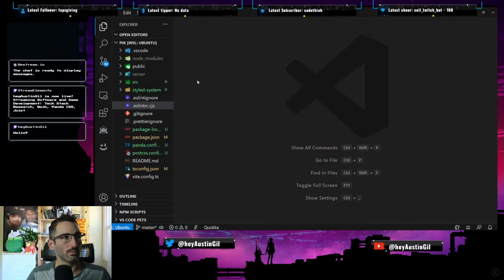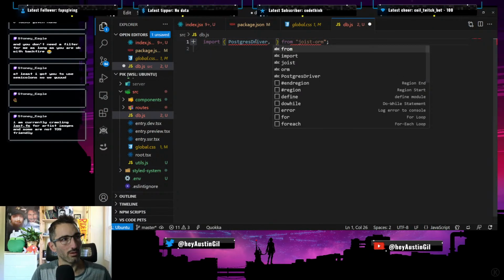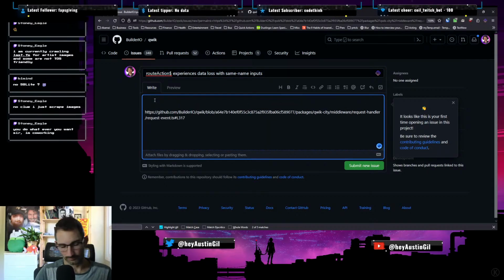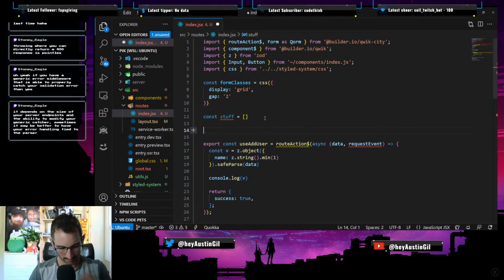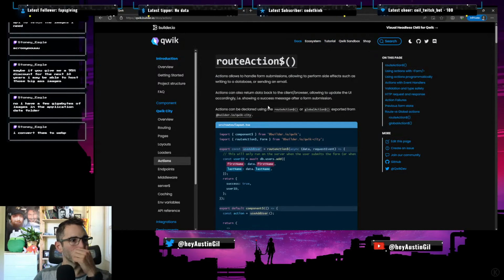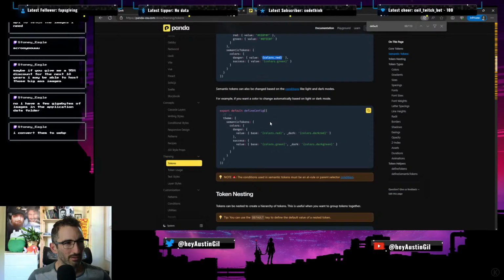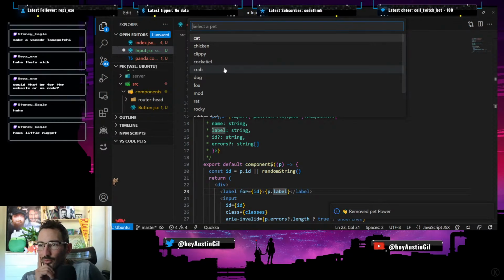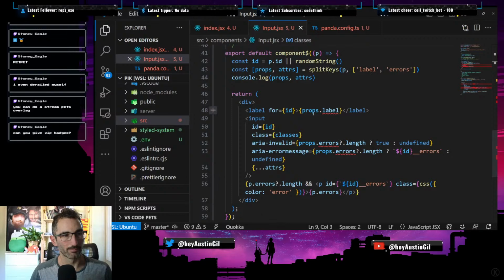Tech Stack Research, Qwik, Panda CSS, Joist